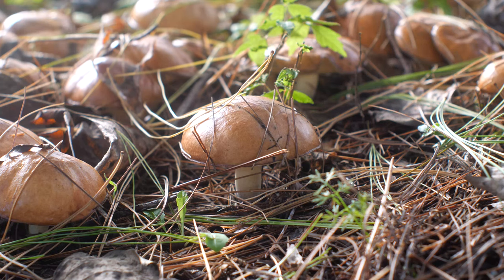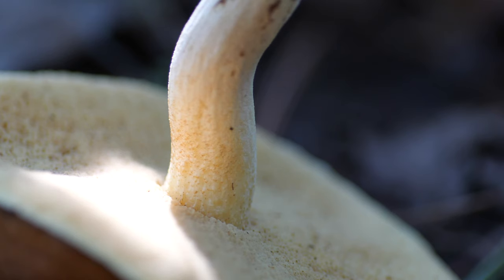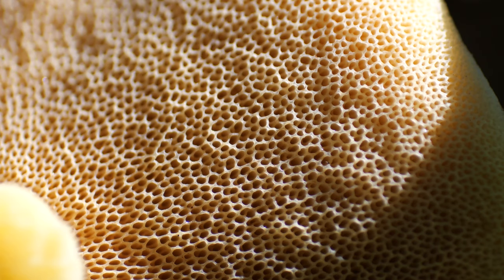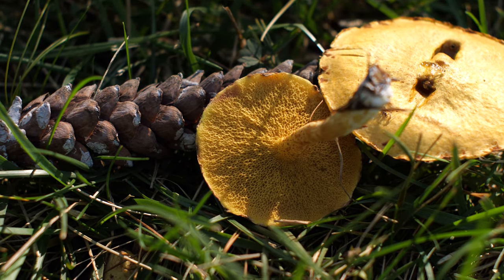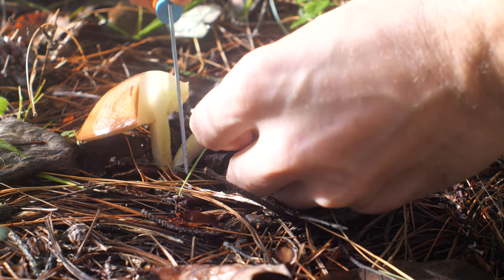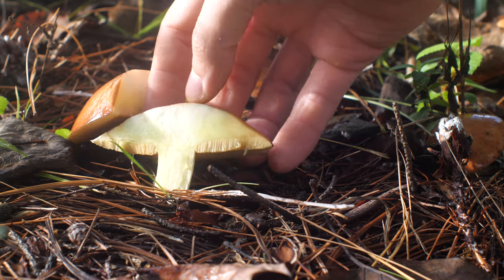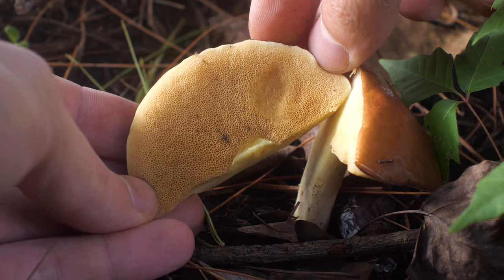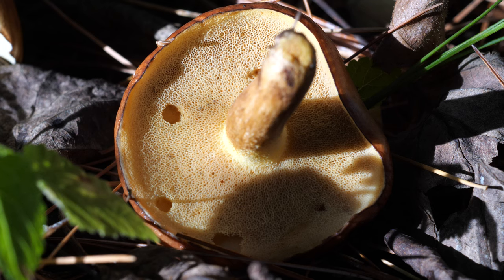Identifying Suillus weaverae / Suillus lactifluus / Suillus granulatus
In north america, mushrooms that look like Suillus granulatus, or Suillus lactifluus (lighter colored glandular dots) are classified as Suillus weaverae. Genetic studies have helped figure out the story here. Either way, these mushrooms are edible as long as you peel off the slimy skin on the cap. You can find these mushrooms growing under pines, especially eastern white pines. They're an easy fall edible mushroom since they often fruit in huuuuge flushes.

If you're interested in mycology, foraging, wild edibles, or anything like that, consider checking out some of my other videos!